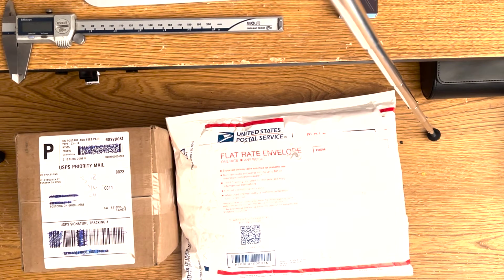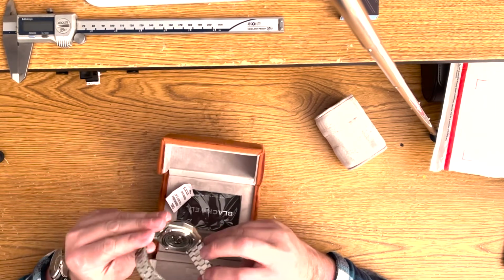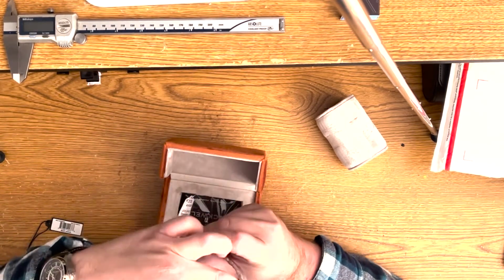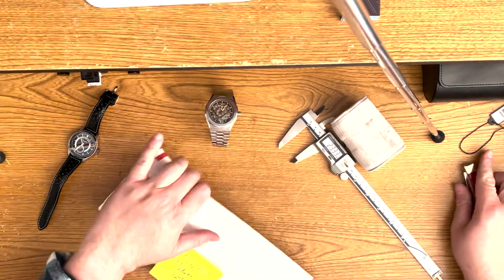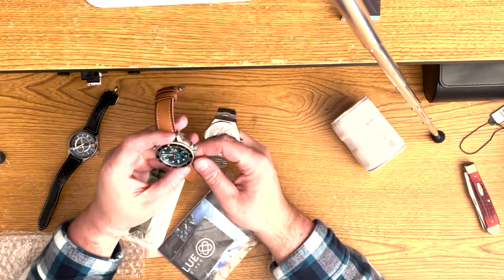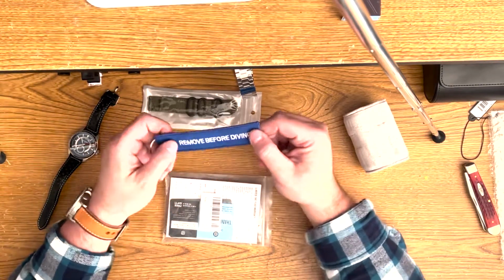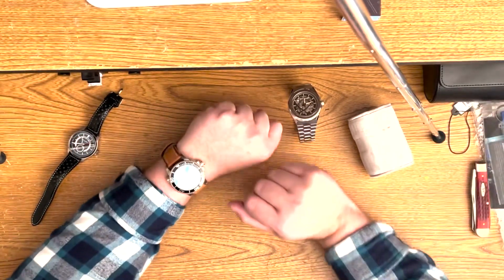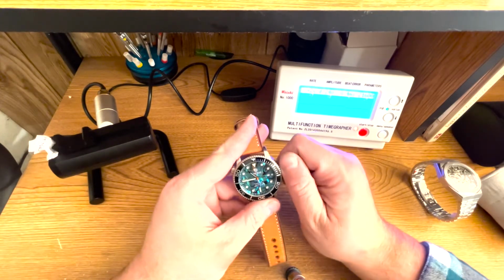Watchgang March 2022 Platinum Subscription Plus Another Watch Unboxed